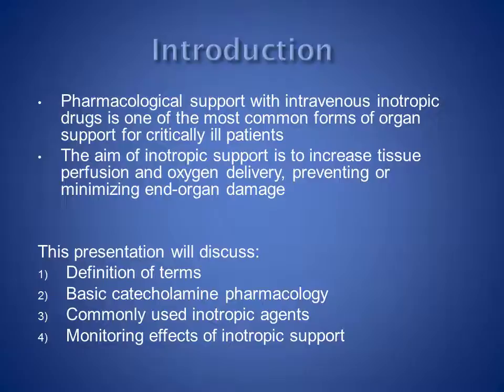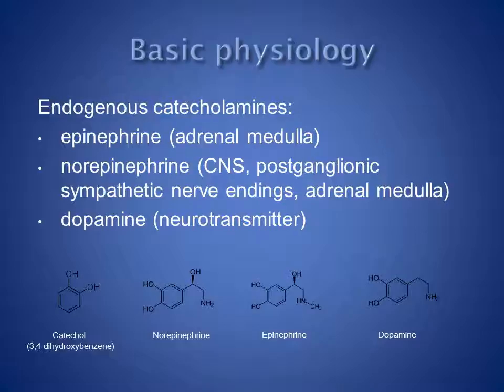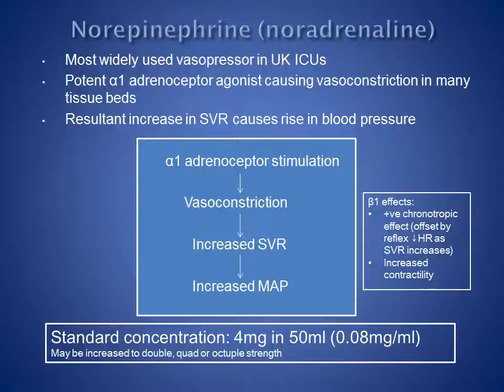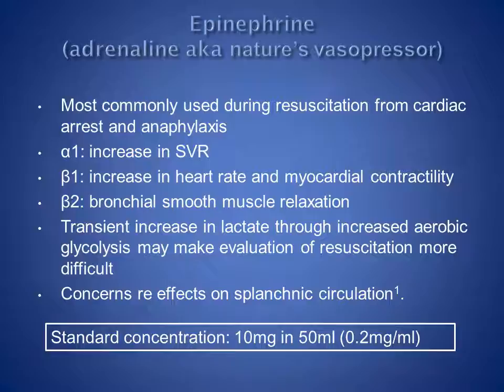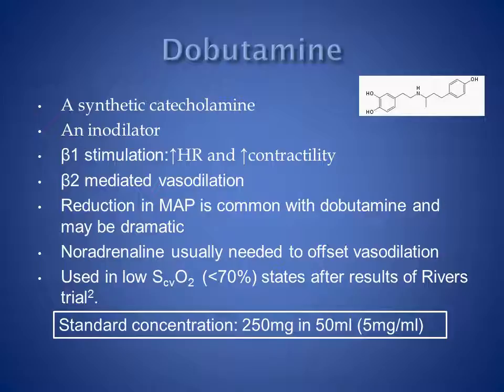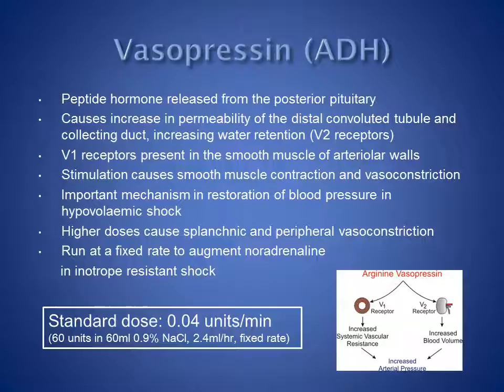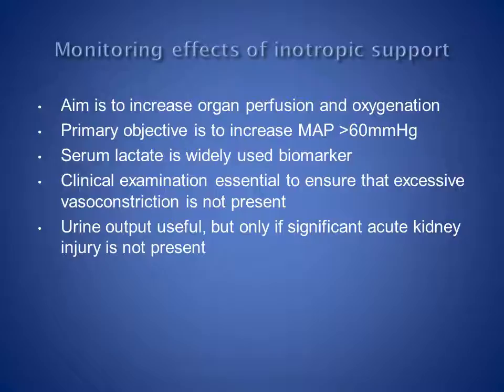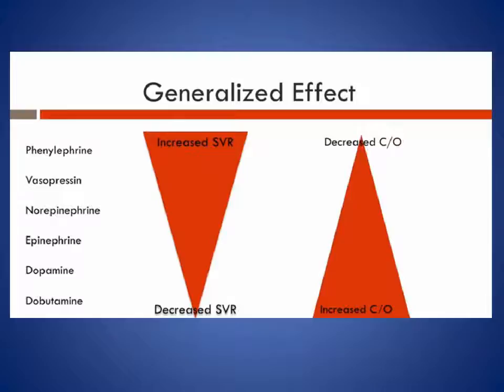Inotropic support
Short powerpoint presentation covering the basics of inotropic support.